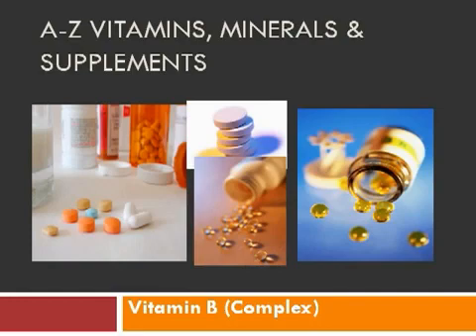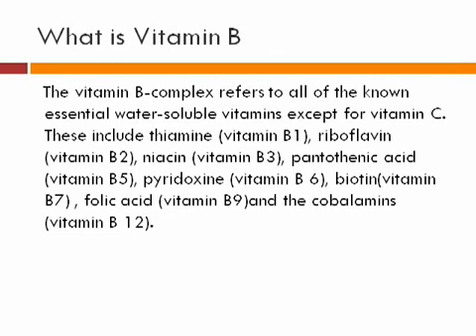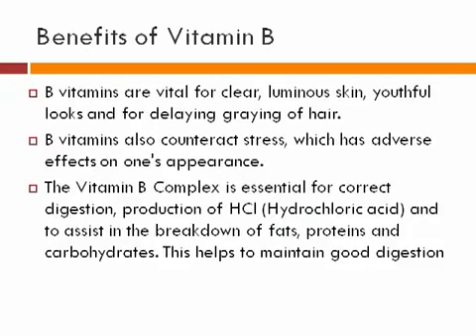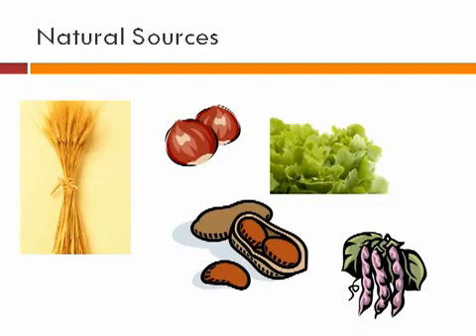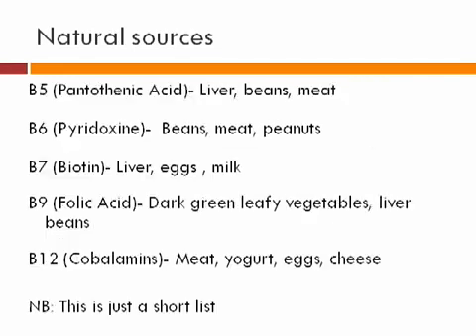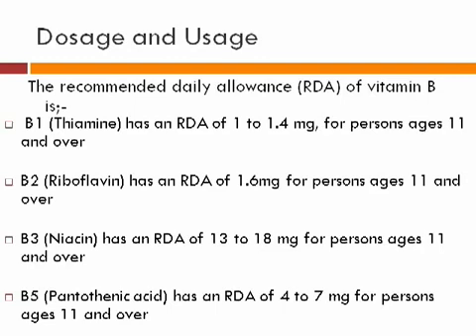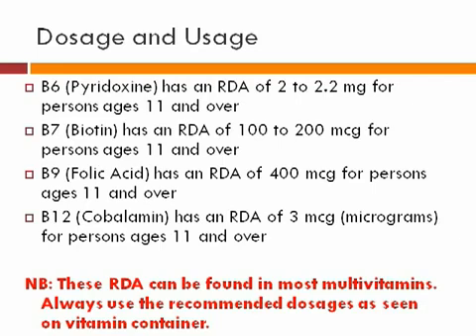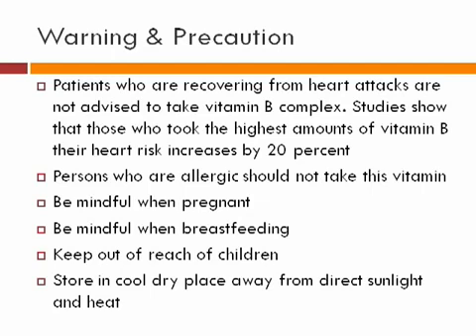A Z Vitamins, Minerals & Supplements Vitamin B Complex